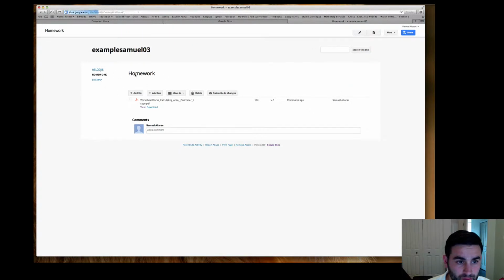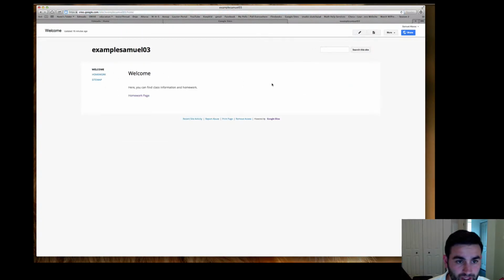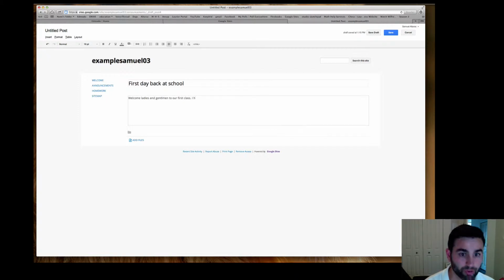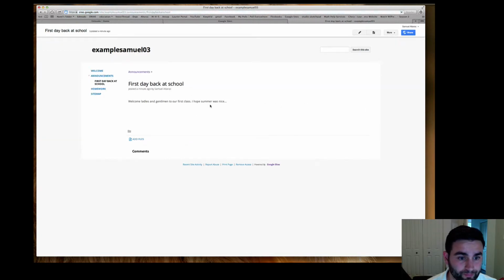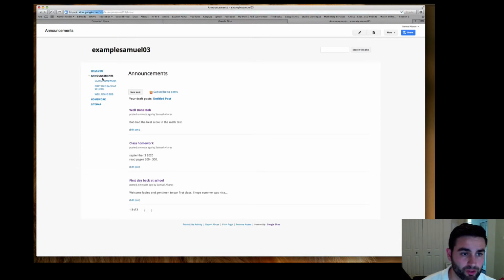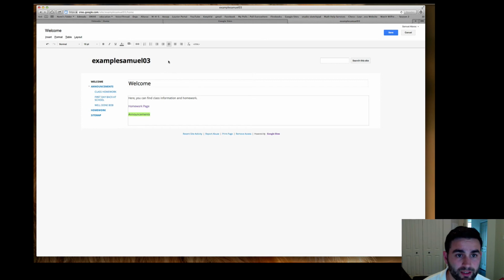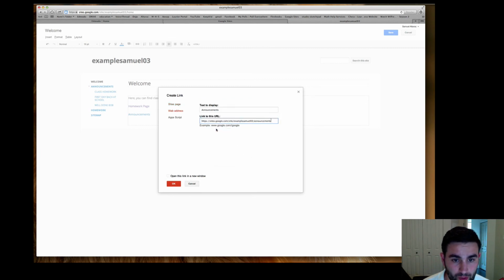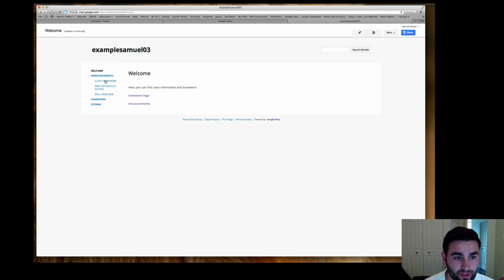Episode 3: Creating a New Page Part 2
Here we look at how to create an announcement page and also see what it does.